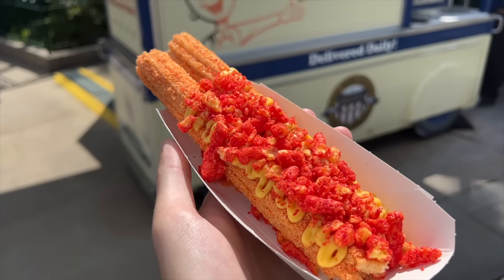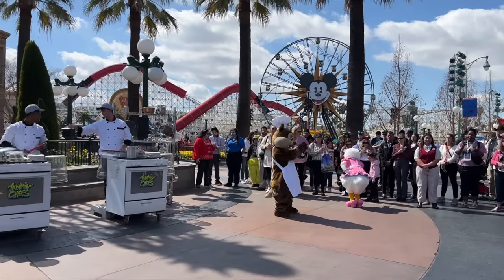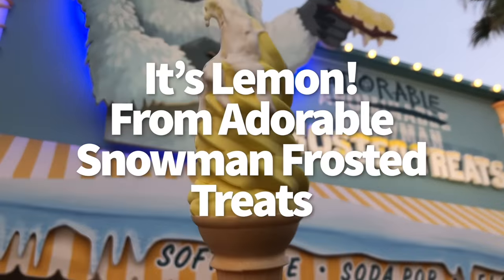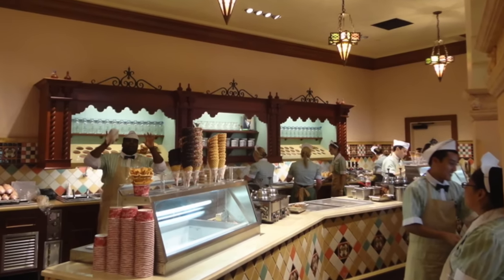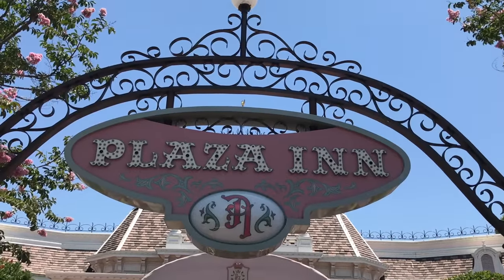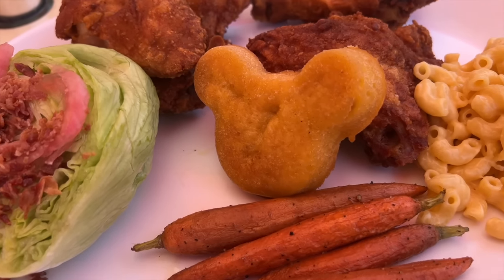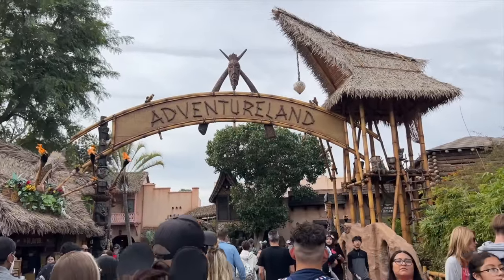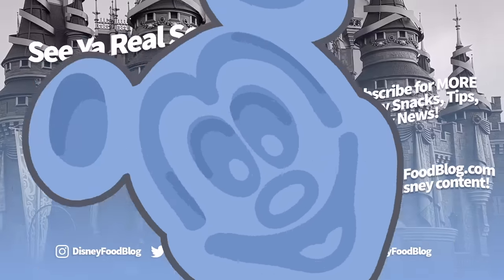Ultimate Guide to the Best Food in Disneyland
Disneyland has ZERO CHILL when it comes to REALLY good theme park food. So what items should YOU be prioritizing for your upcoming west coast trip? We’ve got our FAVORITE sweet, salty, and downright scrumptious items for you to add to your “must eats” itinerary, here on DFB Guide!